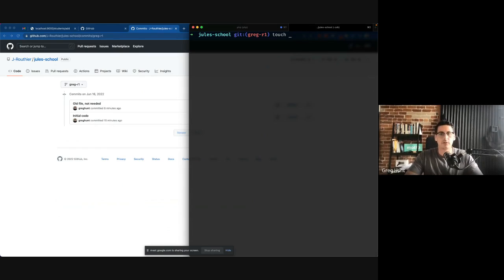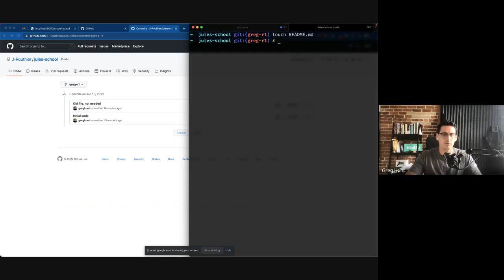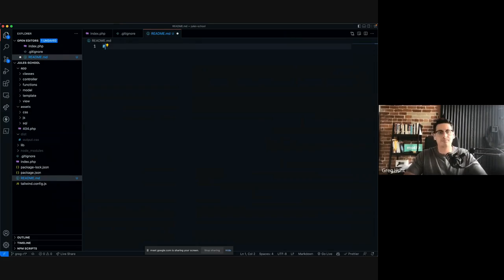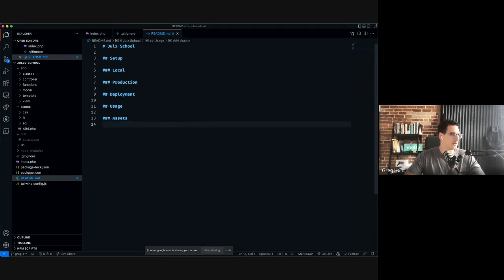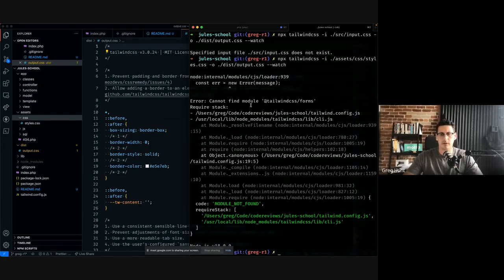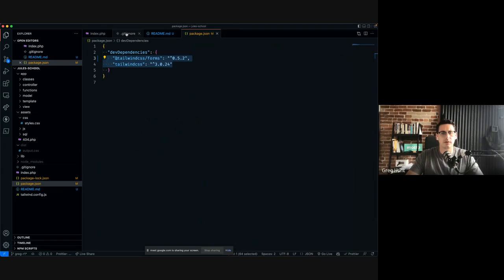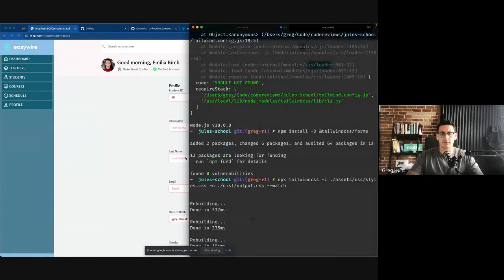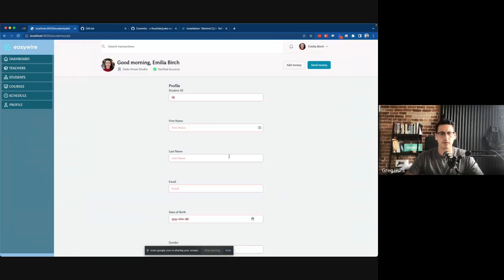Refactoring from Junior to Senior Web Developer – Ep 2: How and Why We Should Document with READMEs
Our second episode explains why documenting your project with a README is a great place to start your project so you can use it as an organizational tool to how you're going to approach it. Find out what good code actually means.

In this series you get an inside look as I train our junior web developers on sample projects. You'll get to see how junior code and practices can be redone from a senior developer's point of view. This is a great practical series for anyone starting off in web development and wanting to take their development to the next level.

The series begins with a sample school PHP web app that was done completely by our junior. It's a simple CRUD app with a few models in an MVC format. We then walk through it and slowly transform it into senior level code.